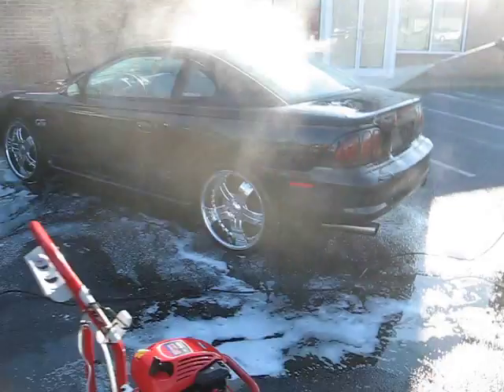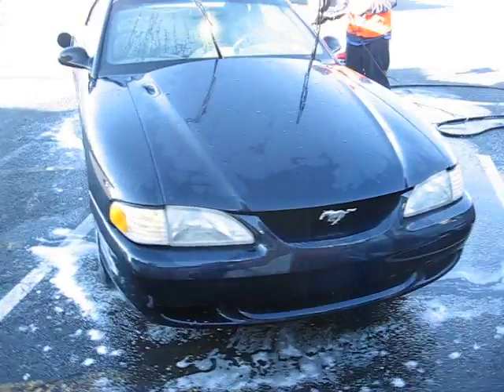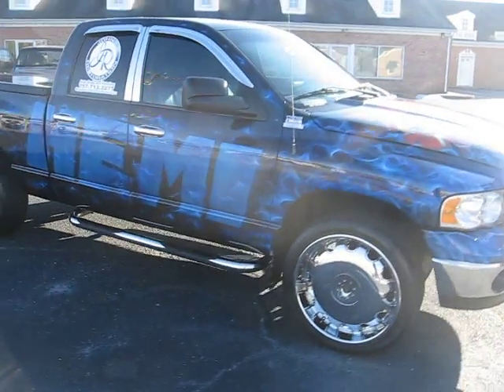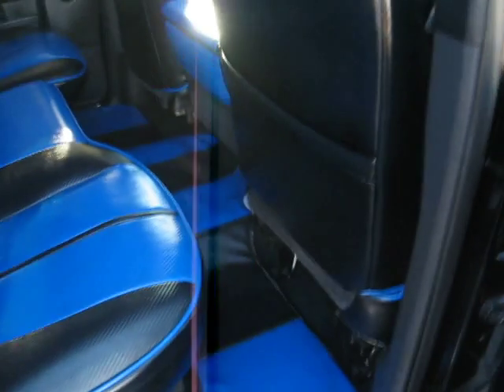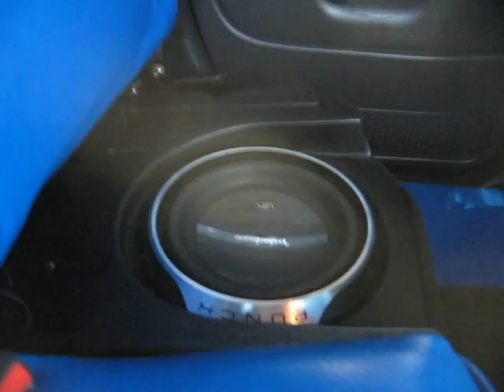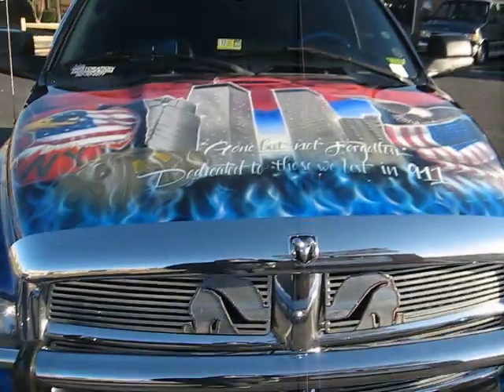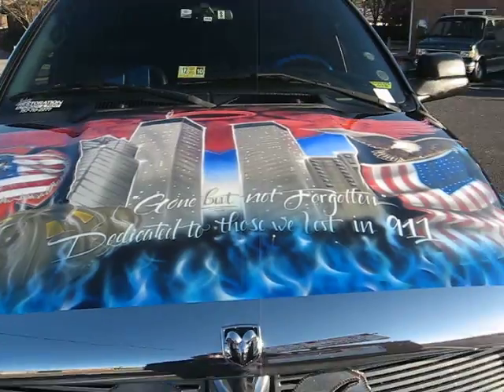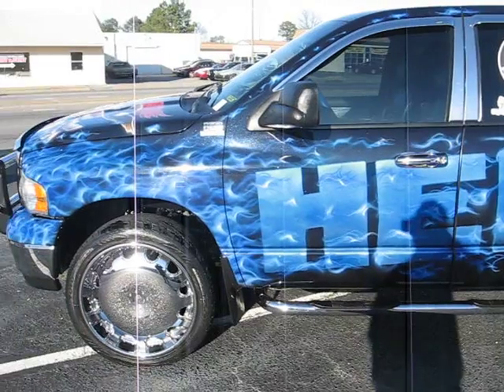John's Restoration My Hemi truck ( inside & out )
Final Stop Moble Detailing Cleaning the mustang & the hemi !